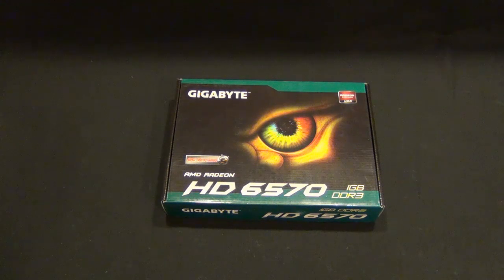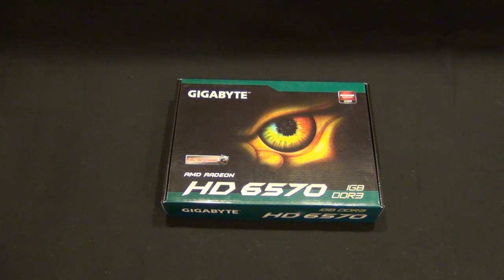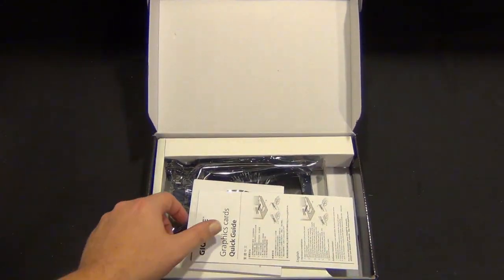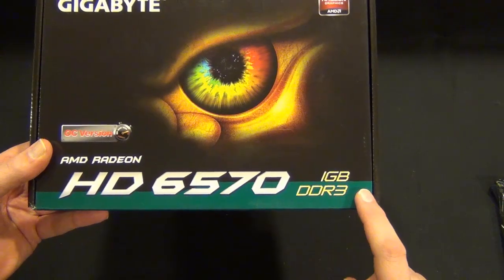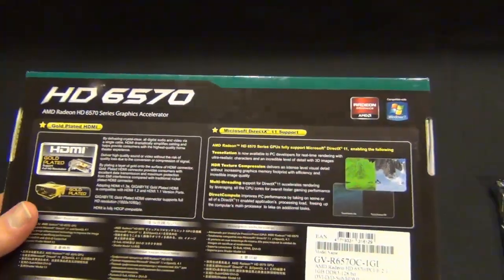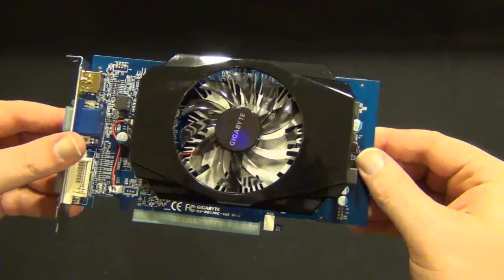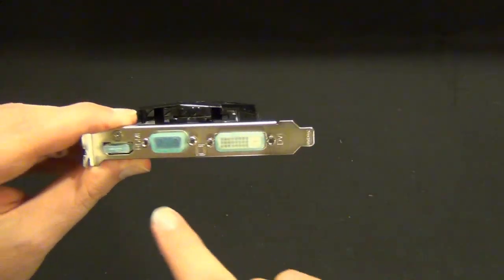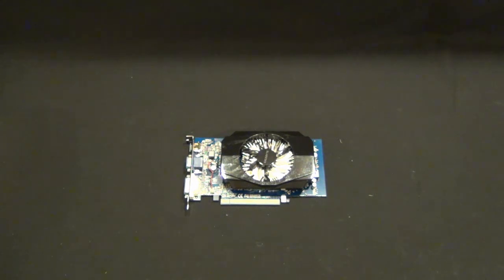Gigabyte AMD HD 6570 Overclocked Edition Unboxing - TimmyTechTV